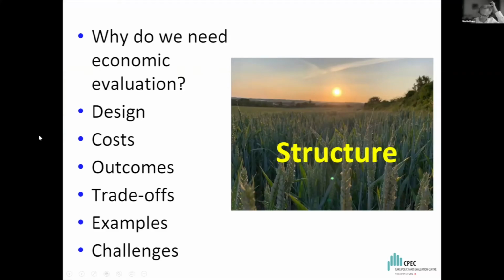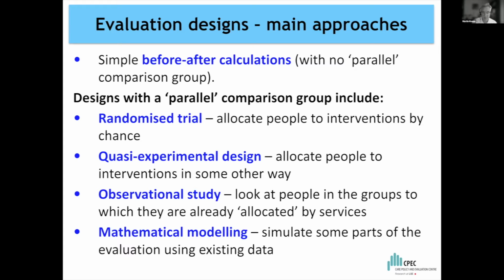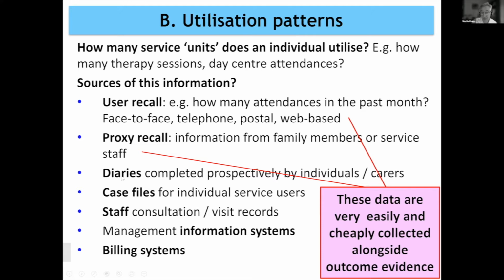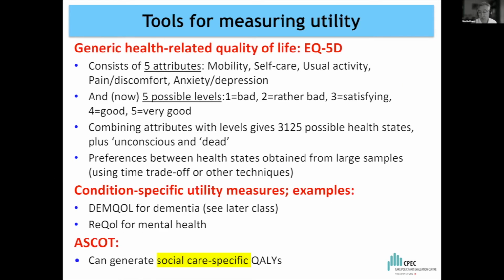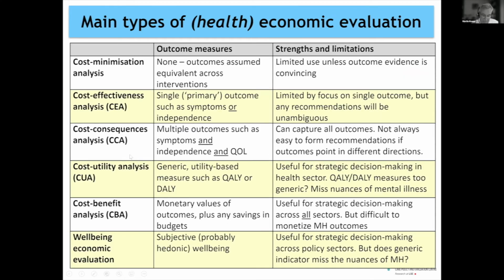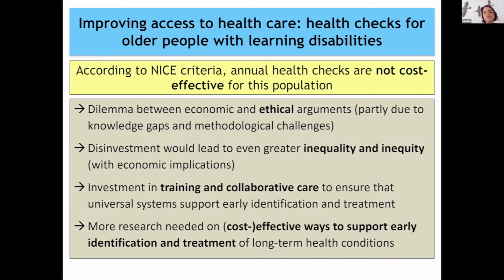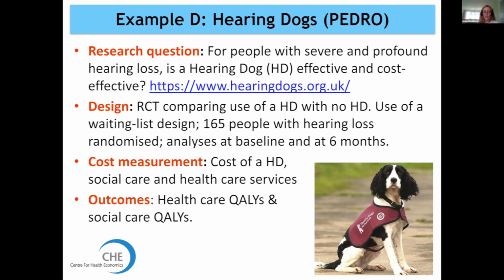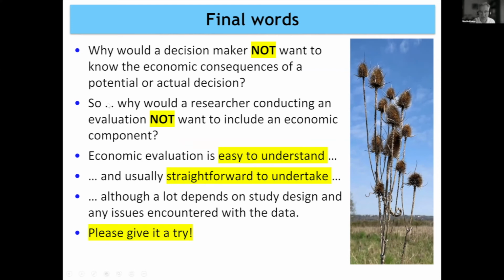NIHR SSCR Webinar Series - Economic evaluation in social care: introduction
The NIHR School for Social Care Research Webinar Series showcases the School's commissioned research and capacity-building activities. This webinar, held on 22 June 2021, included presentations providing an introduction focusing on economic evaluation in social care.

In the webinar, Professor Martin Knapp and colleagues provided an introduction to economic evaluation in social care, and discussed principles and research examples.

Speakers included Martin Knapp, Annette Bauer, Michela Tinelli and Helen Weatherly.